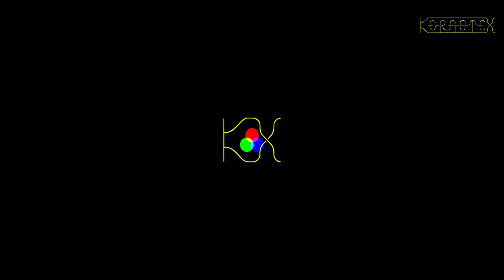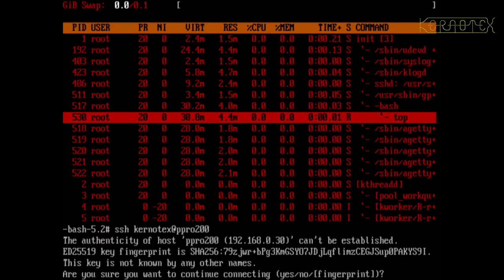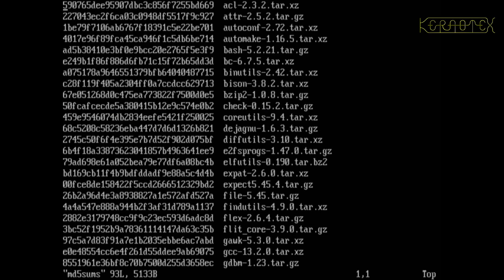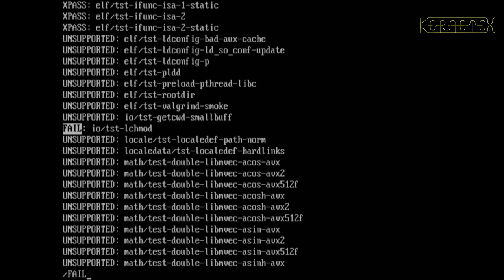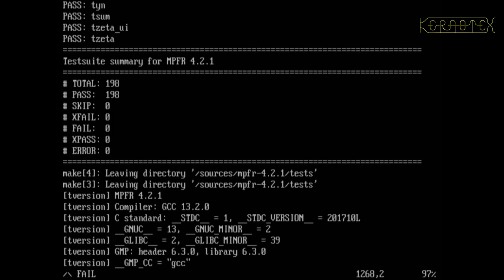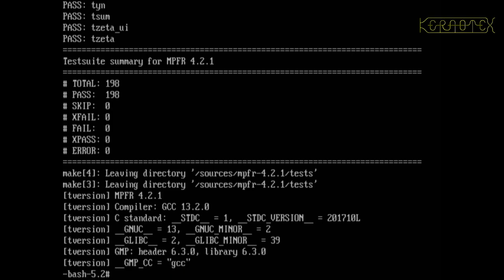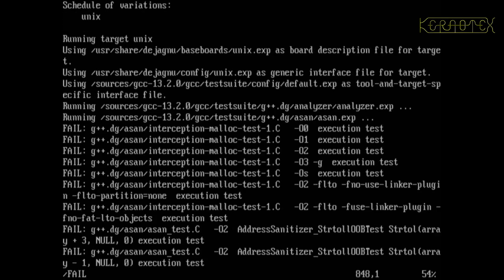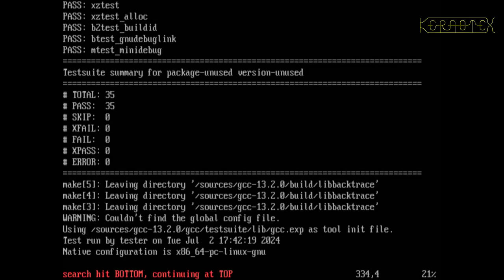06 First Boot & Testing - Linux From Scratch LFS-8.2 to LFS-12.1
The new LFS-12.1 system is booted for the first time and tested. I finish up by checking that the tool-chain tests were successful to gain some confidence in the stability of the system.

Note: If you are looking for a more informative guide to building LFS-12.1 the following link to my 'How To Build LFS-12.1' video series will be much more helpful

Celebrating Linux From Scratch's first 25 years by concluding the odyssey through past versions from the original 1.0 to the latest.

Given that I published videos building LFS-12.1 just a few months ago, and to complete the involvement of other LFS projects (BLFS & CLFS) during my journey, this time LFS is built using jhalfs from the ALFS project.

LFS-12.1 was published 1 March 2024.

I've stayed with the Core Duo E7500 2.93 GHz as it is the most convenient machine I have available at the moment. Despite it's relative age compared to LFS-12.1 (approximately 15 years between them) the build still completes in a reasonable time. As with LFS-8.2 it's really the big packages such as the GCC tests which consume the most time. I configure jhalfs to parallel build to help shorten the build times.